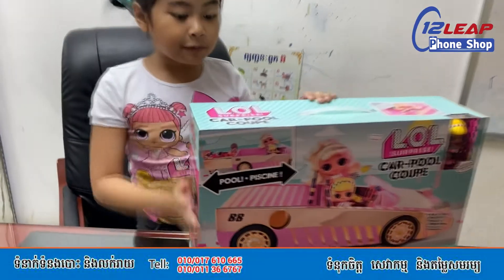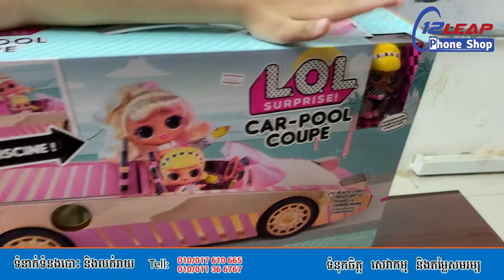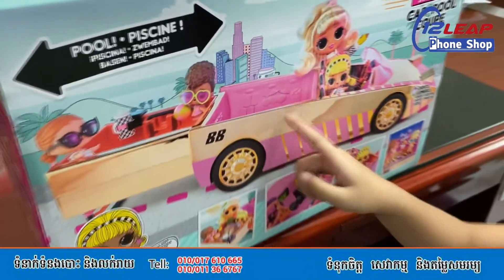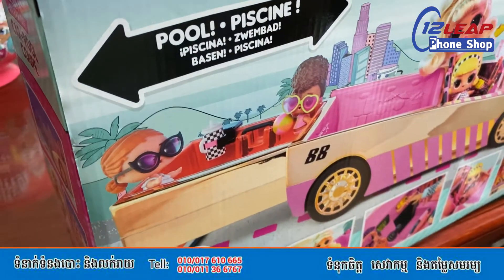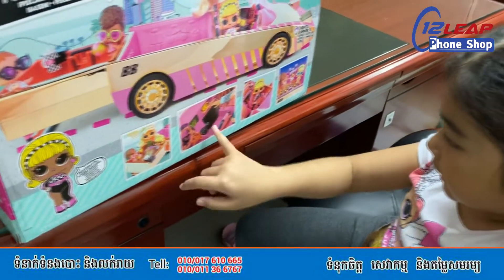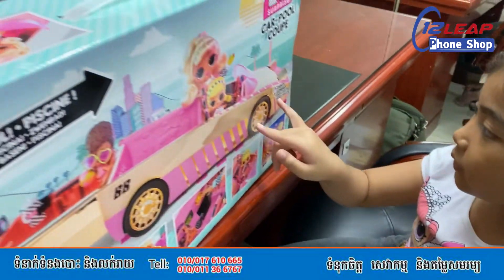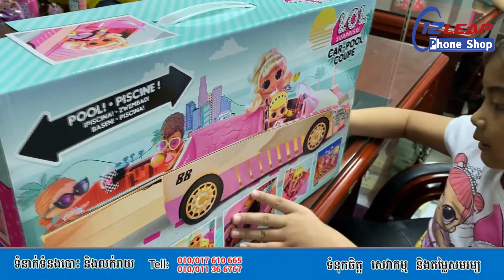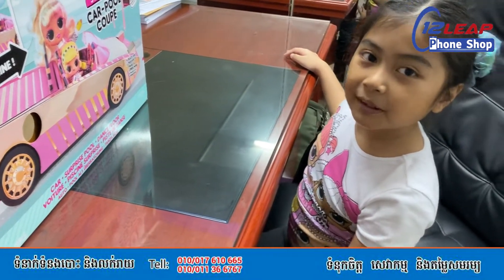Car-Pool Coupe LOL Surprise!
🚴‍♂️🚴Free Delivery 50$ up..
ទីតាំងទី1: 💥12leap Phone Shop ផ្លូវកម្ពុជាក្រោម ជាប់ភោជនីយដ្ឋាន ថ្មដា ☎️011/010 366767 / 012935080
ទីតាំងទី2: 💥12leap Toys Shop ផ្លូវប៉ាស្ទ័រ ទល់មុខភោជនីយដ្ឋាន ចំប៉ា
 ☎️017/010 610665 , 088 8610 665 / 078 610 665